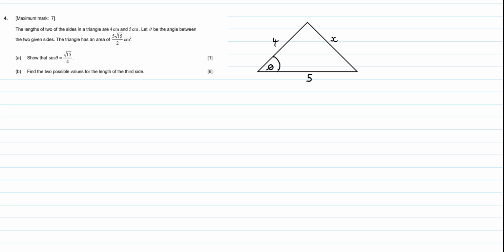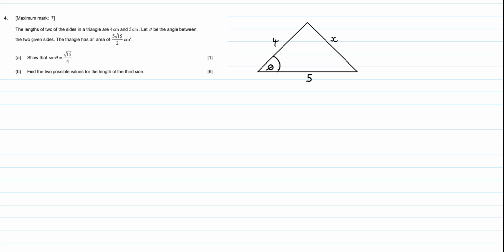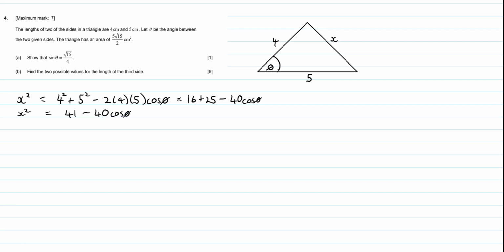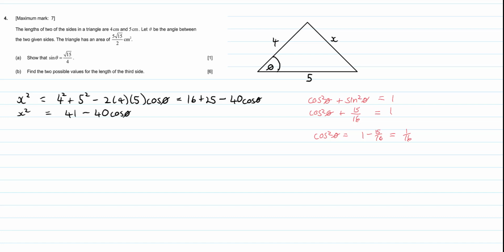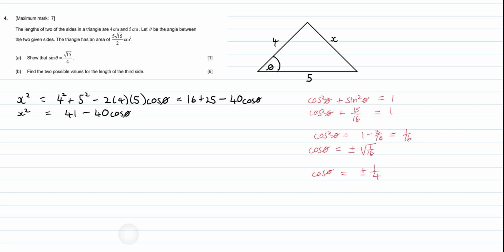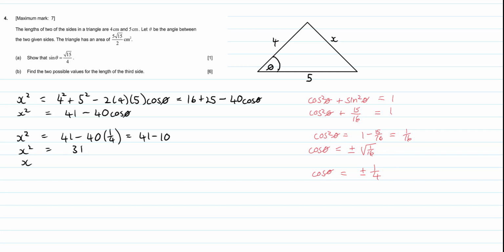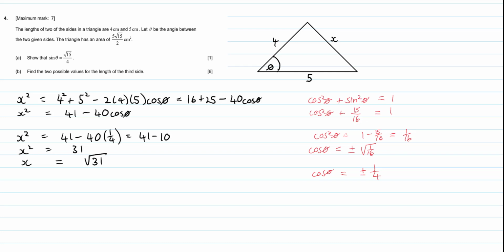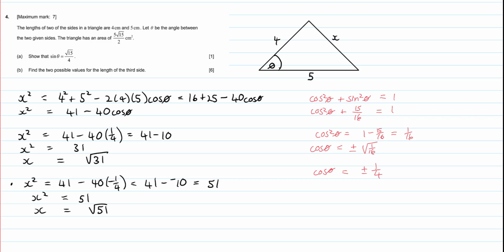IB Math HL May 2019 Q4b paper 1 TZ1